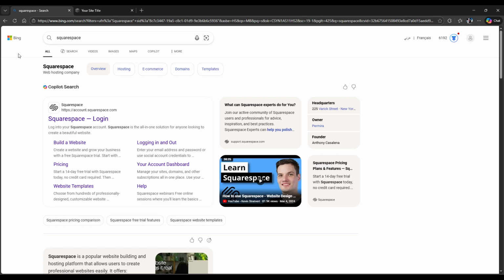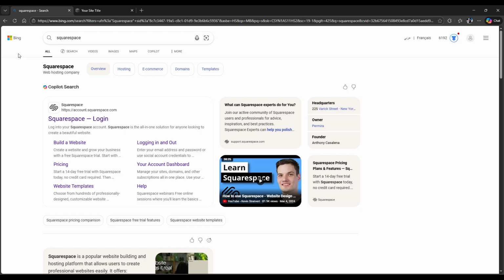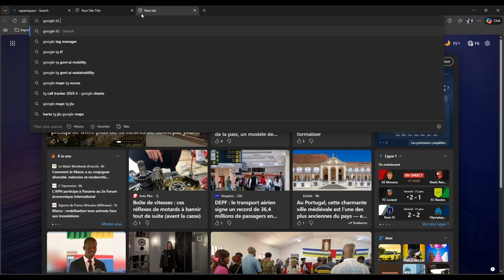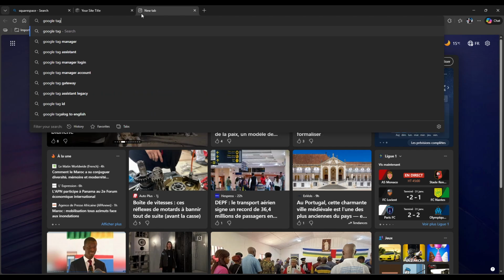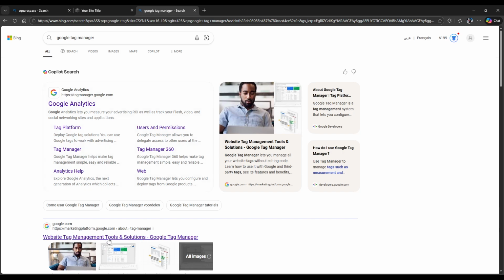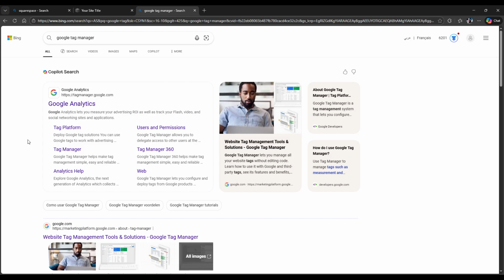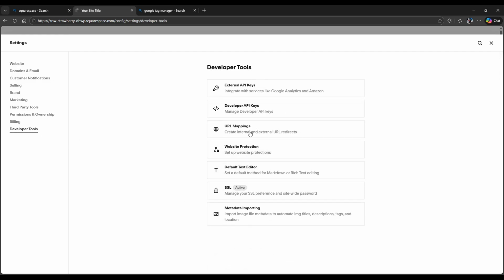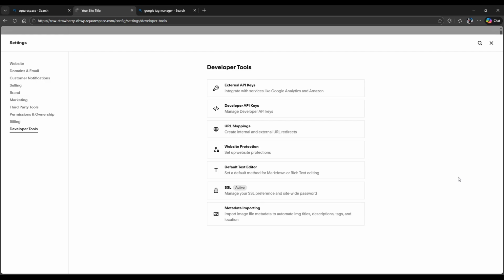How To Connect Squarespace To Google Tag Manager ! Tutorial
Today we talk about connect squarespace to google tag manager,google tag manager,squarespace,how to install google tag manger on squarespace,google tag manager squarespace